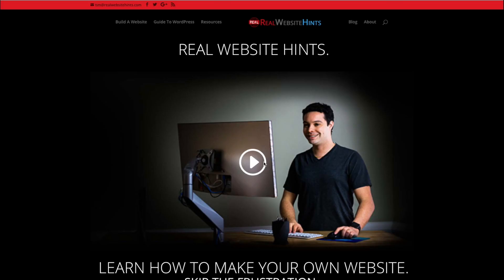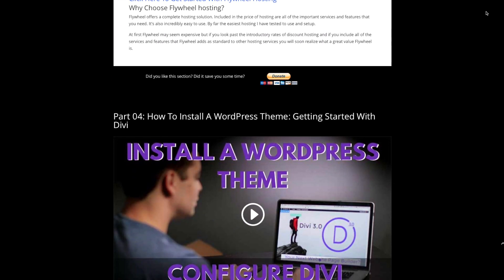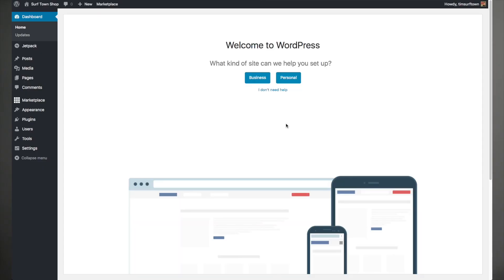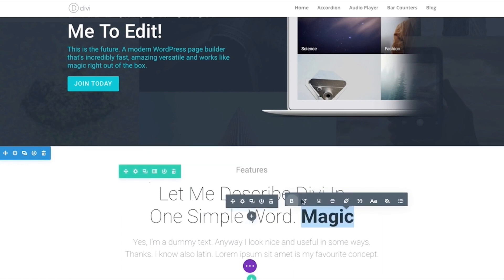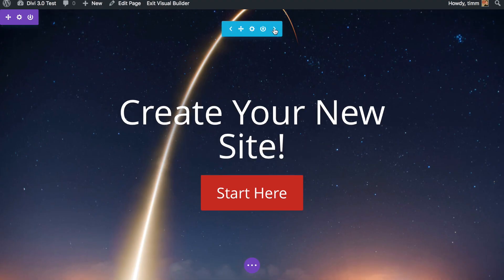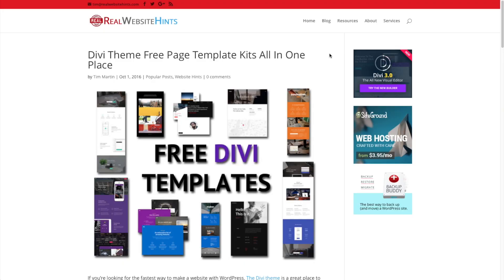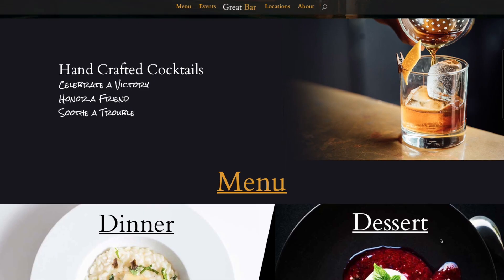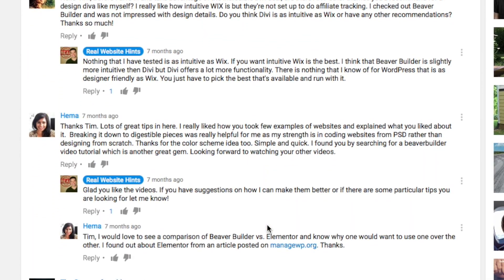How To Build A WordPress Website. WordPress For Beginners!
If you want to know how to build a WordPress website, this WordPress for beginners tutorial was made for you. I've put together the best tools that I have found for building a website and put them together.

Building a website doesn't have to be hard and I've made it my mission to help you find the best and easiest ways to build a website especially if your are a beginner.

This video is the introduction to my How To Make A Website Series. I want to introduce you to everything that you will learn about making your own website in this beginners website building series.

The Key to starting with WordPress is to begin with tools that are easy to use and will help you to build a website. You don't need to know any code in order to learn how to build your own amazing website.

What you do need is the WordPress software, a good web hosing company and a WordPress theme that will it easy for you to build and design your website.

When I first stared out with WordPress I was supper confused and frustrated. I didn't know what theme I should use or how to choose a hosting company. This WordPress for Beginners tutorial is the tutorial that I wish that I had when I made my first website.

If you would prefer go thru this beginners WordPress tutorial on my website you can find the full series at: